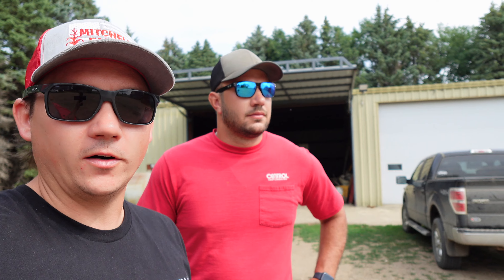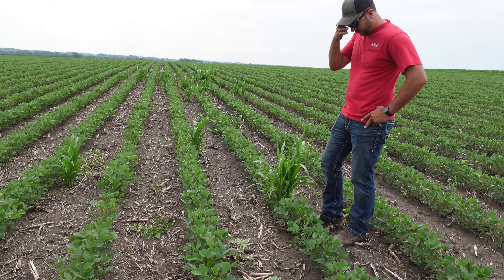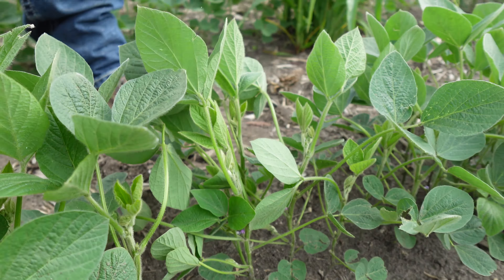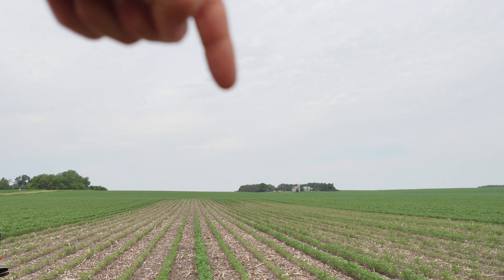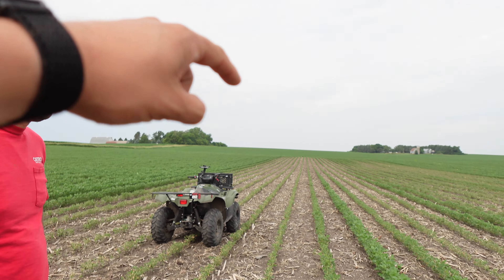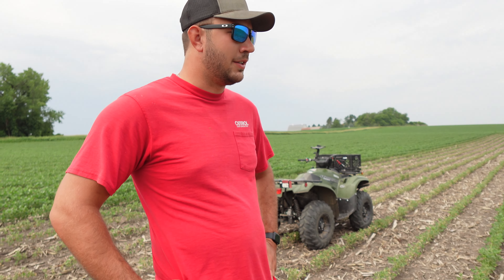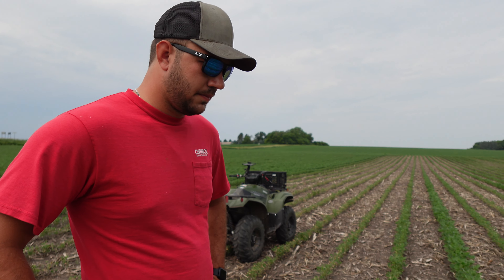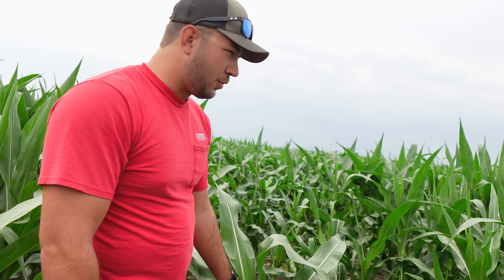Hanging Out with Our Agronomist (How's the Farm Look?!?!)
Follow Nick Mitchell, 22 year old 5th generation corn and soybean farmer in southwest Minnesota, as he takes over the family farm. On this episode Kyle spend the morning with their agronomist for an education on some of the science behind the crops. After checking on weeds, soy beans, and corn, he heads down to some wasted grasslands where they will be planting some rye, oats, and turnips to feed the local wildlife throughout the fall.